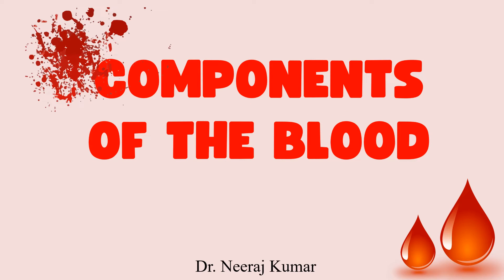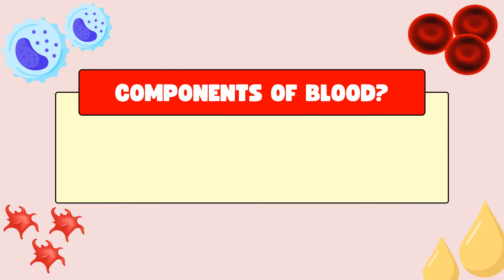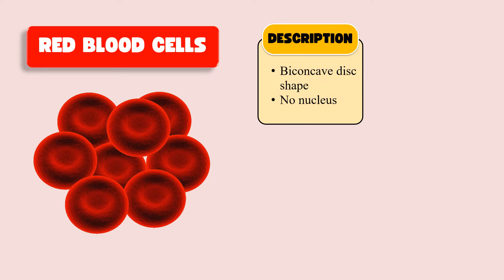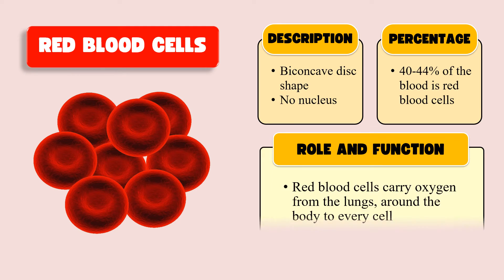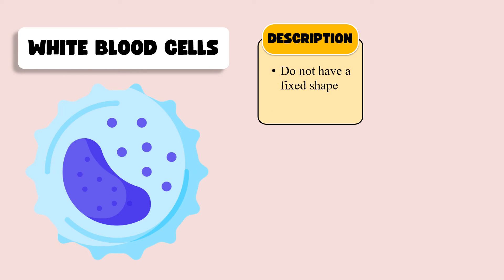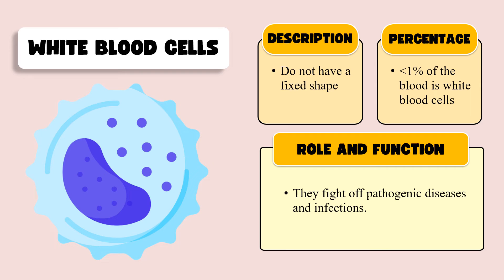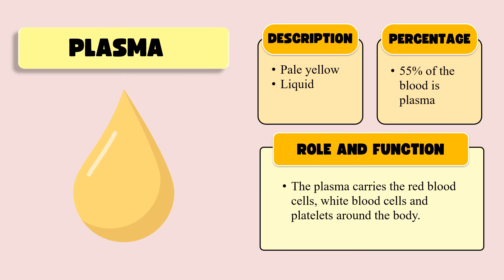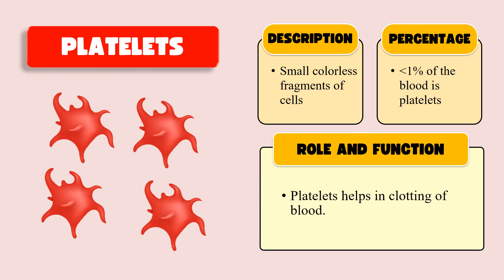Components of blood | Composition of blood | Hematology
In this video you will learn about composition or components of blood which includes red blood cells (RBCs), White blood cells (WBCs), blood platelets and blood plasma.